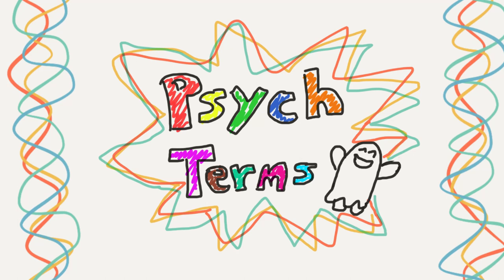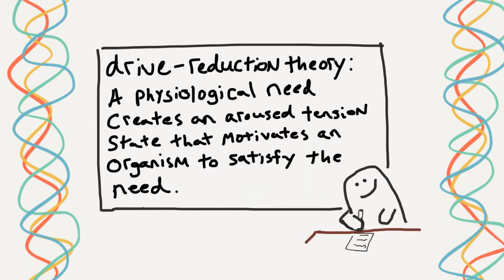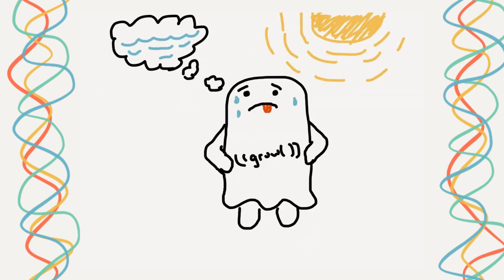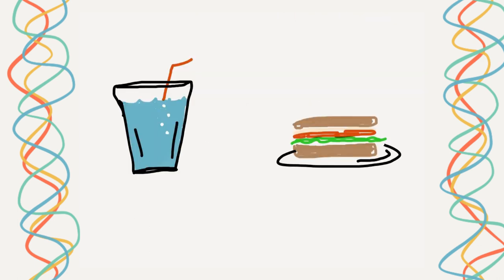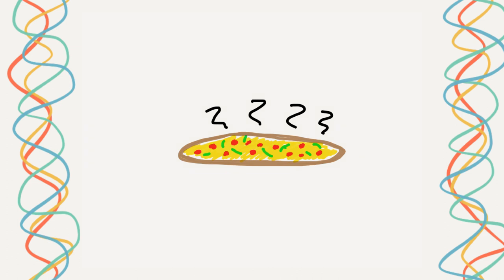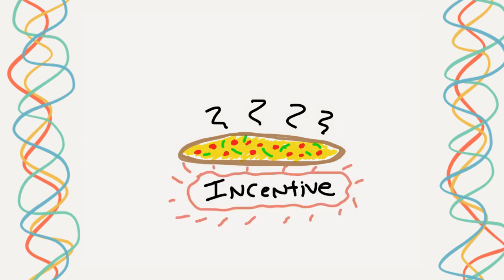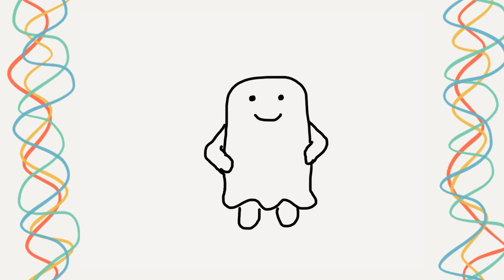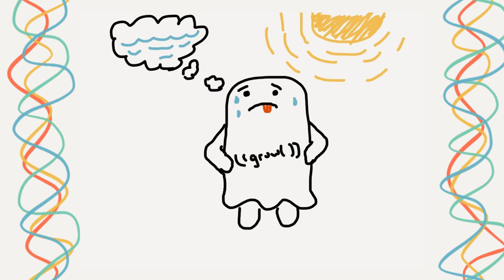Psych Terms: Drive-Reduction Theory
In Psych Terms we attempt to describe and define potentially confusing psychological terms while illustrating examples to best visualize it.

In this video we describe the drive-reduction theory and it's job in returning us to homeostasis!